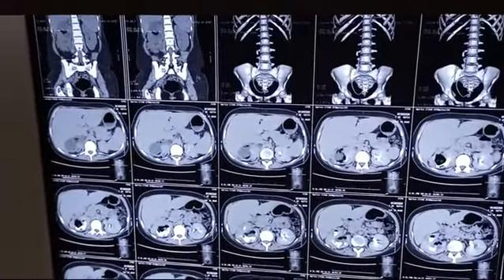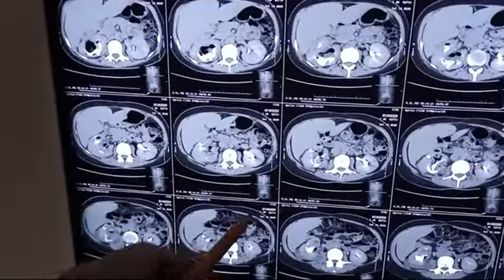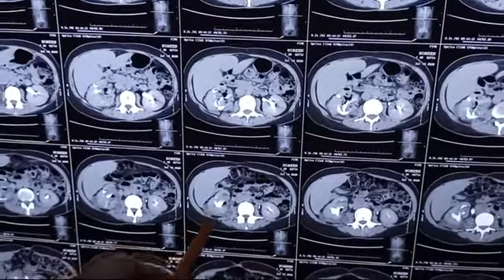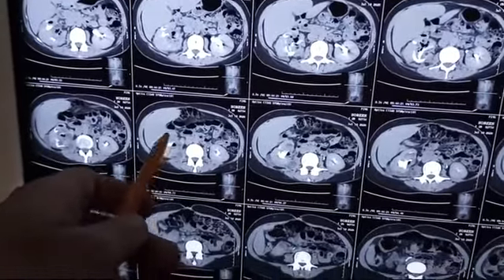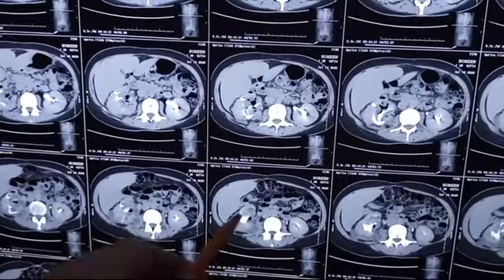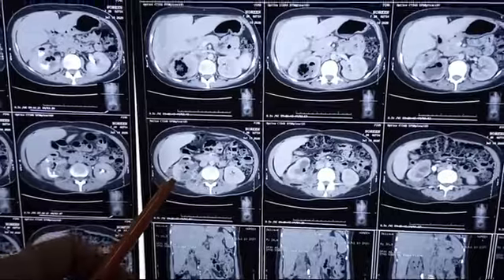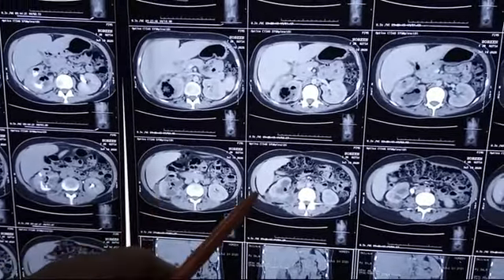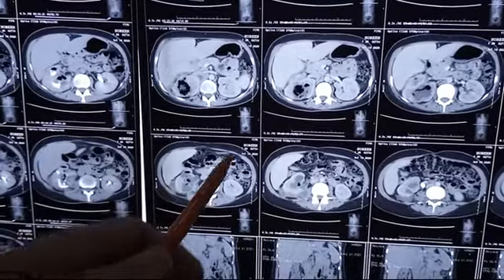Urethral instrumentation leads to Pneumonia